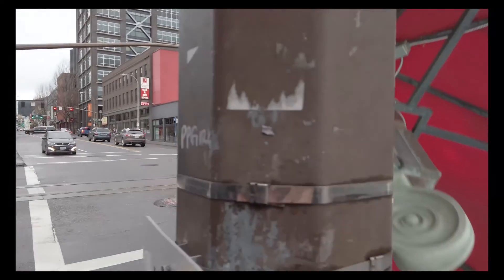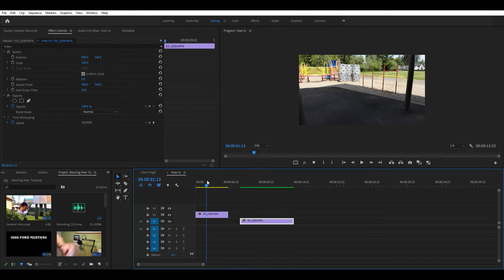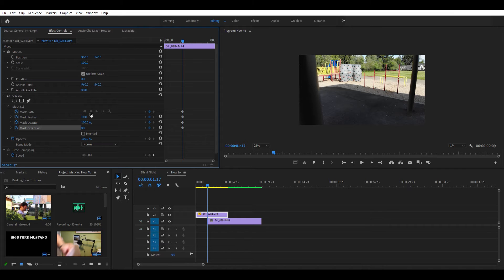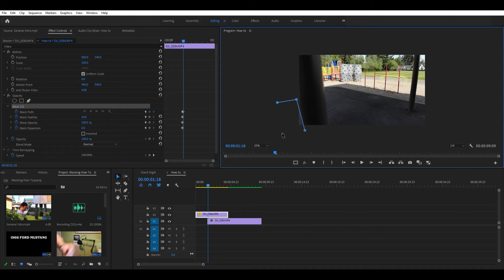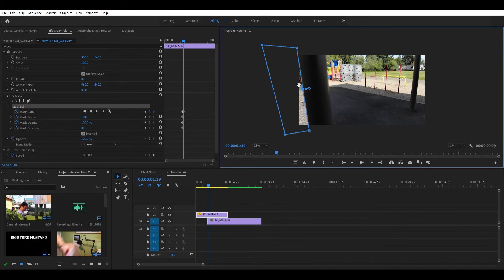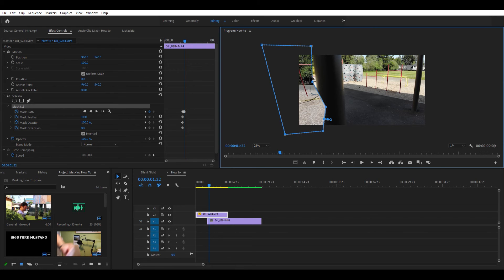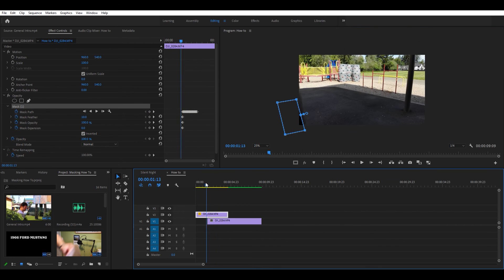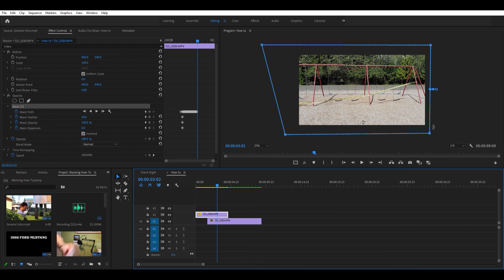EASY Masking Transition - A quick how to video in Adobe Premiere Pro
Spice up your videos using this quick but awesome masking transition. This can be done in less than five minutes.